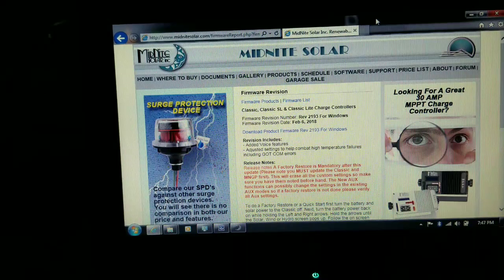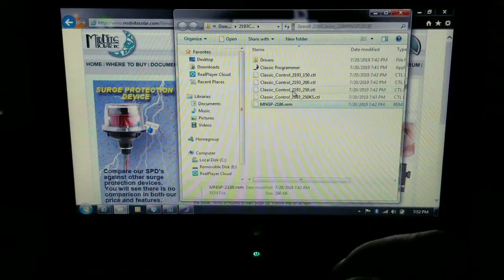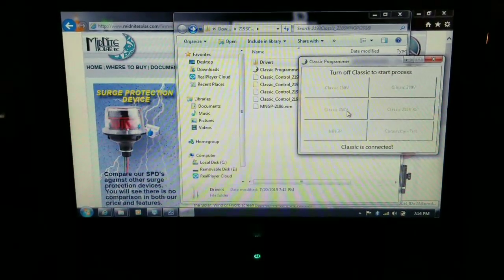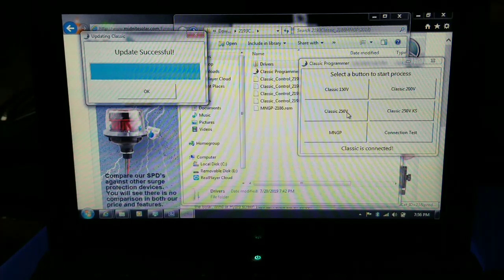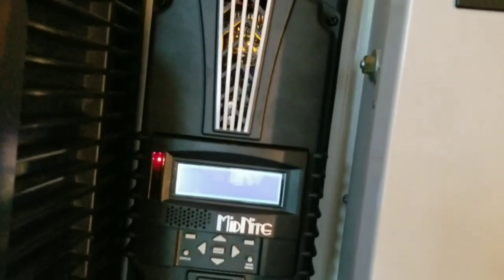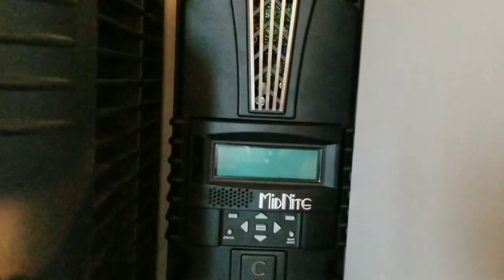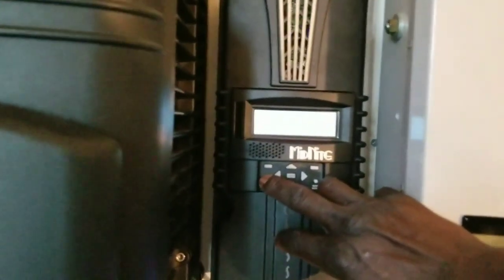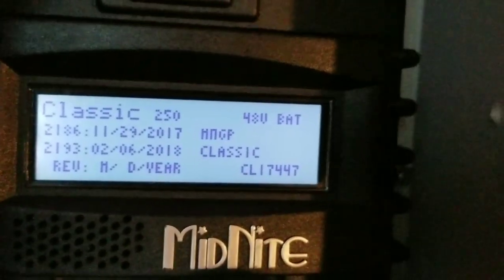MIDNITE SOLAR CHARGE CONTROLLER: Firmware Revision, 2193 MidNite Classic, 2186 MNGP Firmware Update